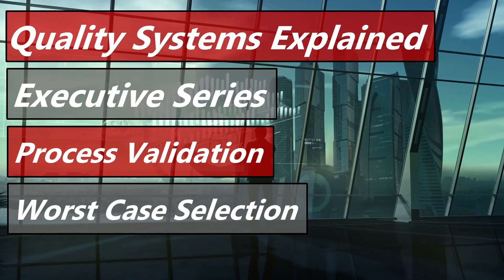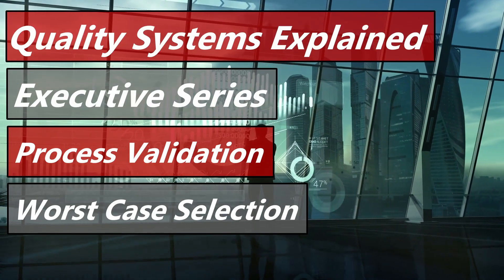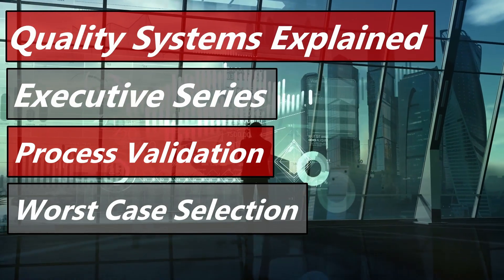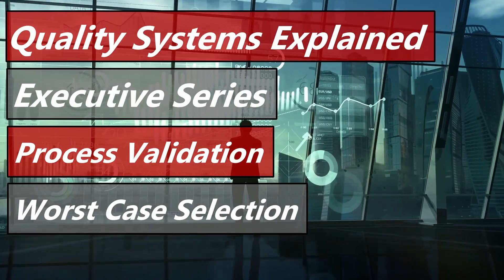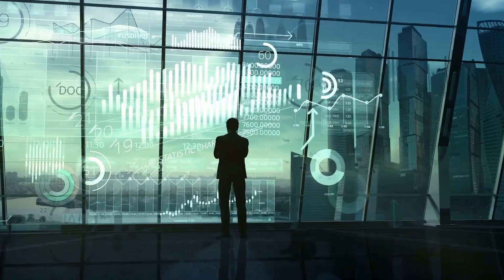Process Validation Worst Case Selection 820.75 & ISO 13485 § 7.5.6 (Executive Series #80)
Links

     o Chapter 6: Tasks 5, 7, 8, 9, 11, 13 & 15

• Process Parameters and Range Settings for Medical Device Process Validation, by Yeong-Lin Chen,

Our topic, Worst Case Selection, is linked to the requirements of Process Validation, which come directly from 820.75 and 13485 Section 7.5.6.

Worst Cast Selection in 5 words:
Most Challenging Attributes to Validate